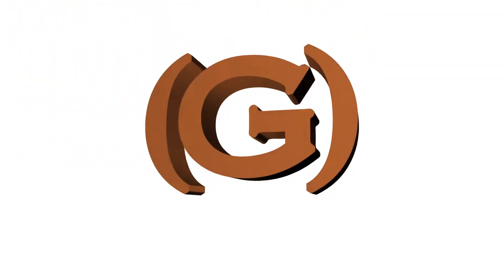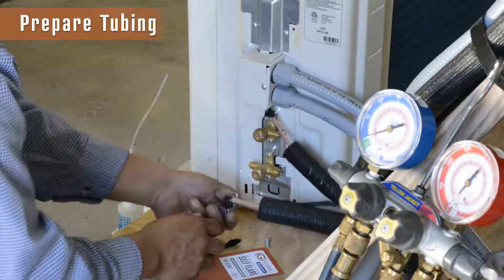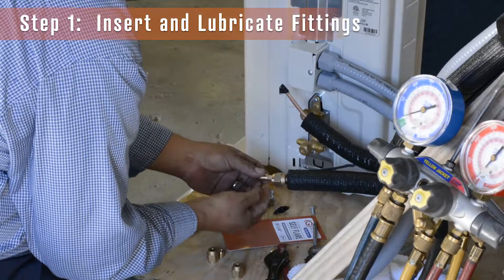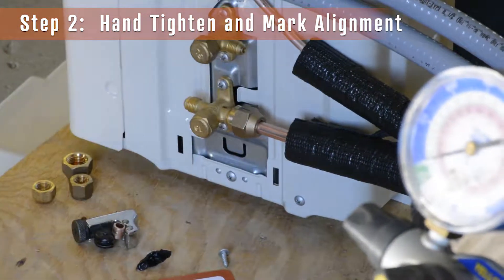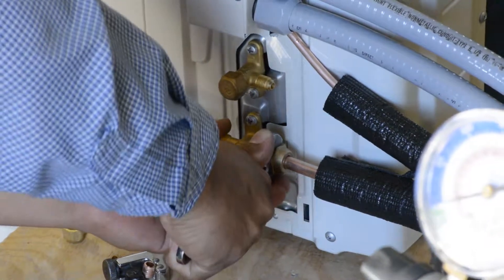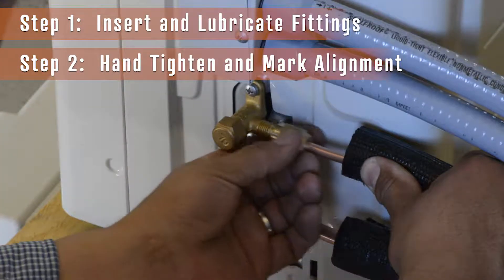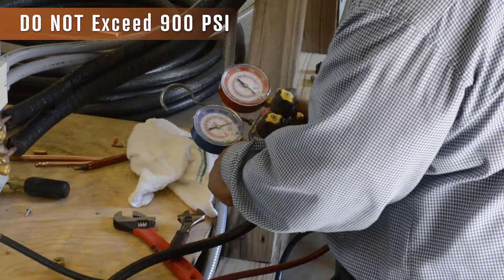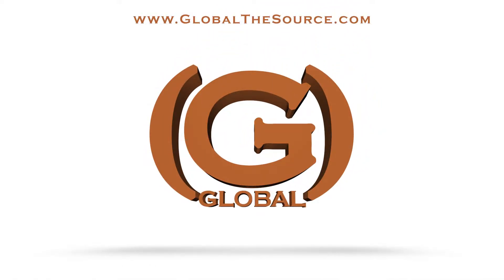Ebrilsmart Self Flare Fittings 3 Step Installation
Ebrilsmart universal self flare fittings eliminate the need for flare tools; with an easy three step installation. For use with all refrigerants (HCFC, HFC, HC) and both copper and aluminum tubes.